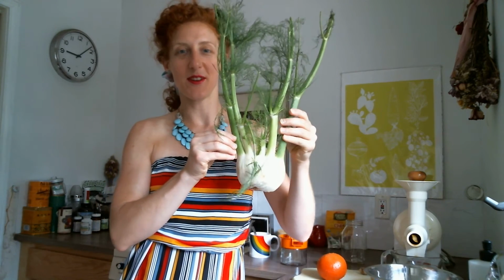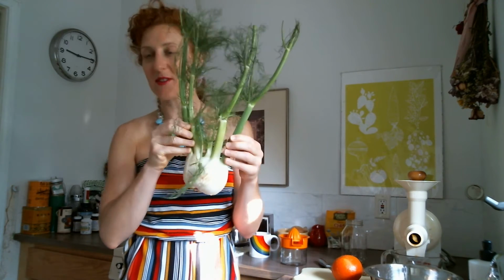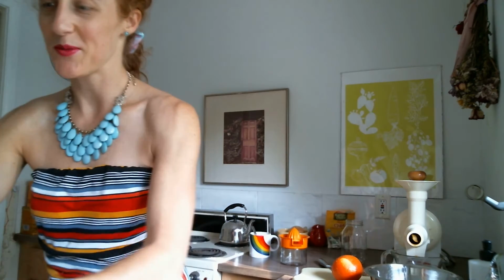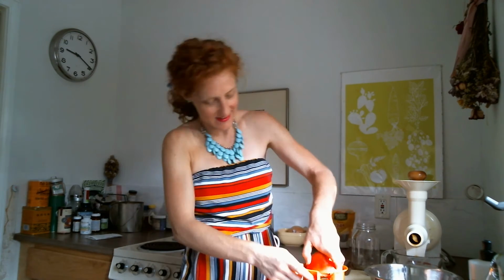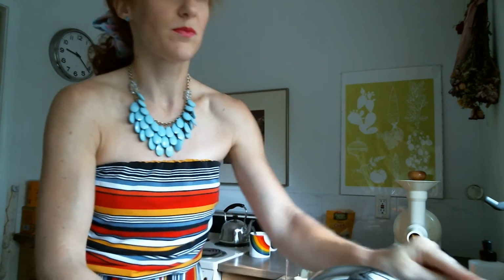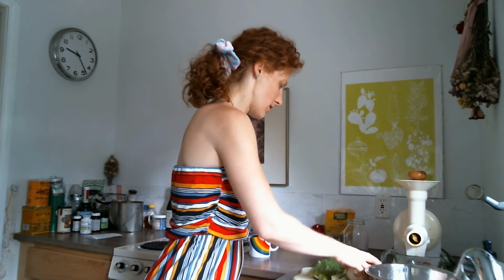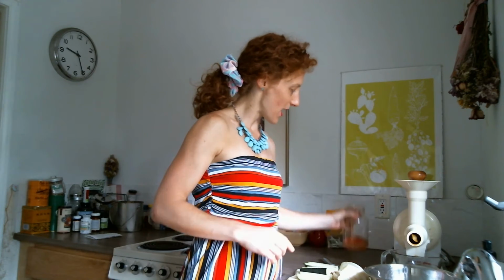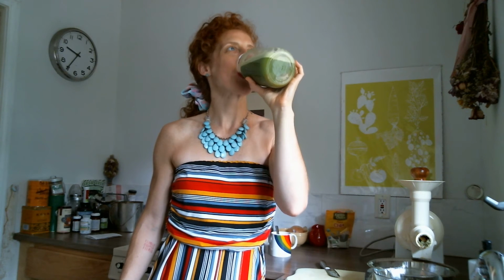Theeeee Tessy Juice Show!- Fennel Fun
It all started with spotting Fennel at the grocery store and thinking it looked super cool. I decided to buy it and see what I could make with it.

After a little bit of research, I found out that the fennel bulb is perfect for juicing and top branches are delicious as a salad topping! Fennel has such a unique flavor, it's great for the person that likes the black licorice taste!

Today's recipe: 1 fennel bulb, 1 grapefruit, 1 cucumber, and a half a thumb sized piece of ginger. Spicy and delicious!

If you'd like to watch the livestream of the show, tune into Instagram Live on Wednesday mornings at 9am CST. My page is @TessaMcFabbulous!

xoxo